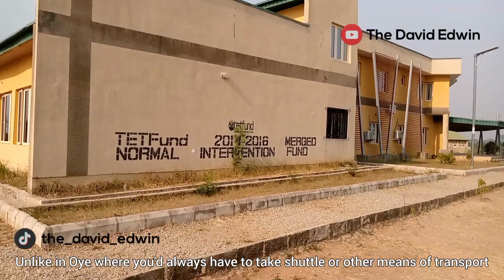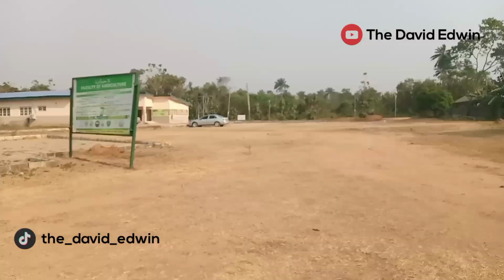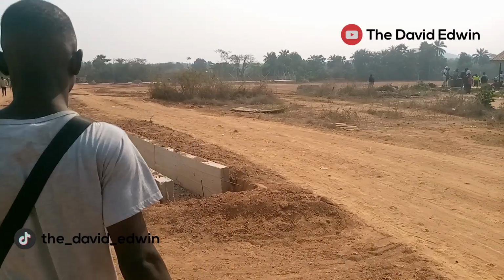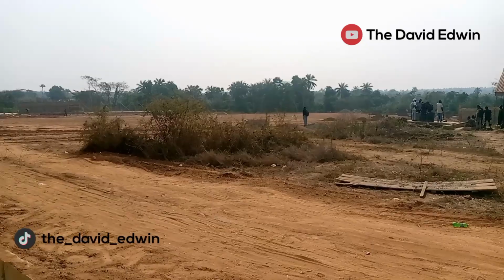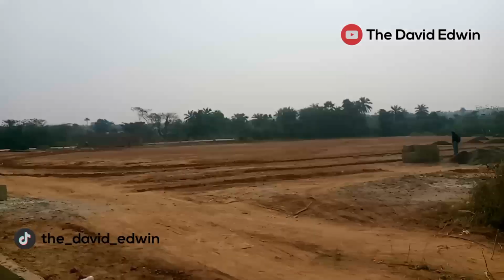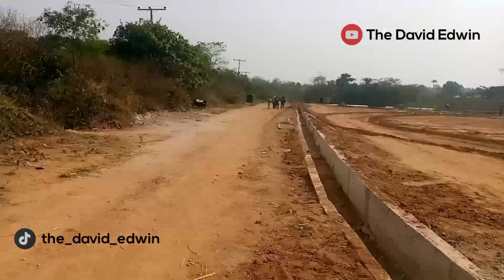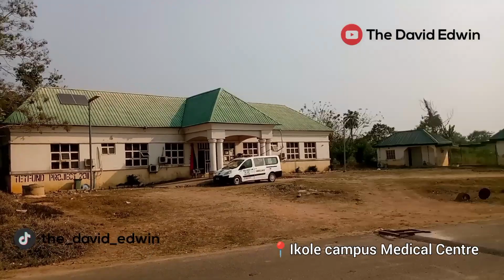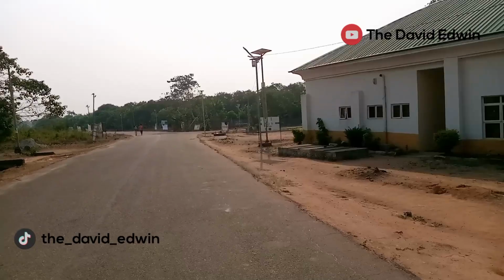FUOYE-Federal University, Oye-Ekiti Updated Mini Campus Tour- Ikole Campus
Join me on an interesting journey through the heart of the Federal University, Oye-Ekiti's Ikole Campus.
In this exclusive vlog, I'll be showing you a rare view of Ikole Campus, a place seldom seen by many and a first of it's kind video. From the calmness and serenity that surround the academic buildings, to the state-of-the-art facilities that make learning here a dream come true and the rapid infrastructural development in the school campus, I covered it all. Whether you're an aspiring student planning to study in Fuoye, a student, an alumnus reminiscing about your days spent here, or simply a lover of exploring Nigerian campuses, this video is your ticket to exploring one of Nigeria's educational treasures.